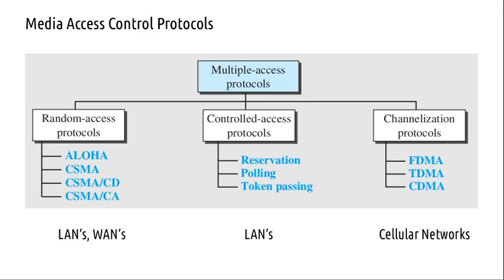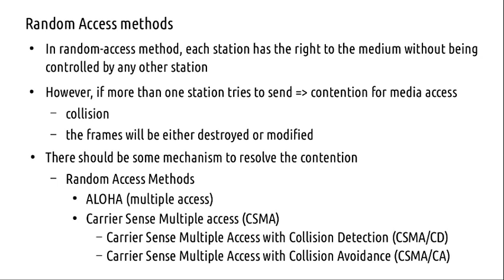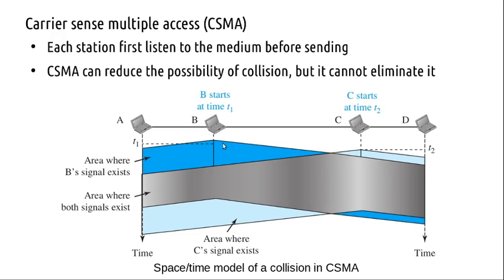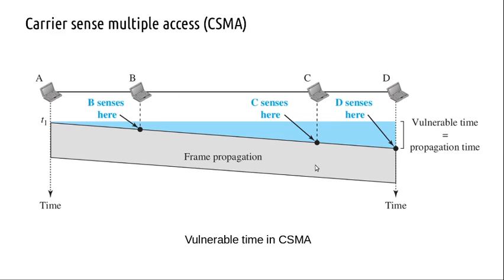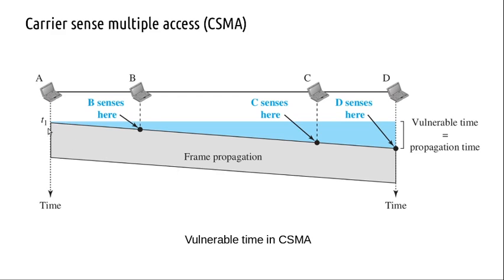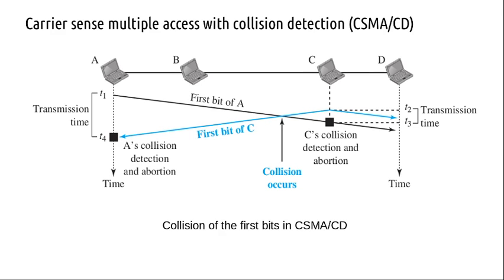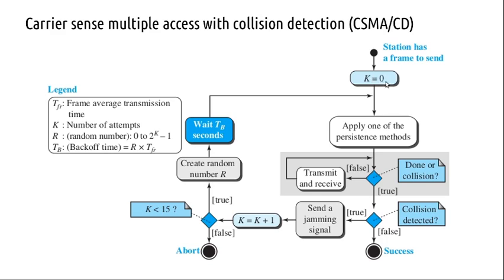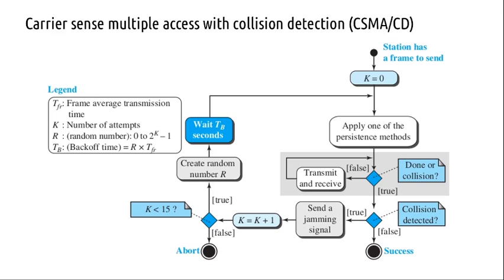Media Access Control 1 (September 28 AN)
ALOHA, CSMA, Persistent approaches